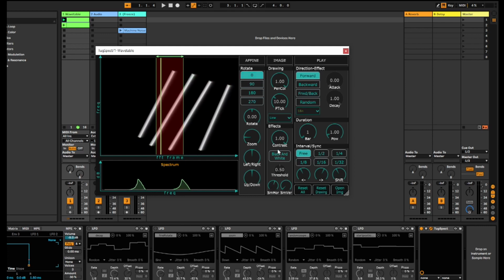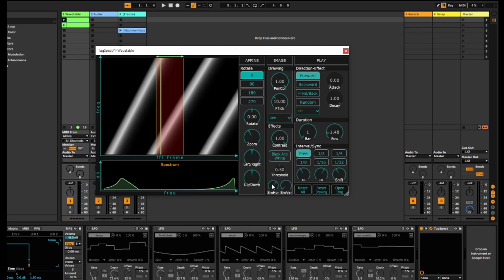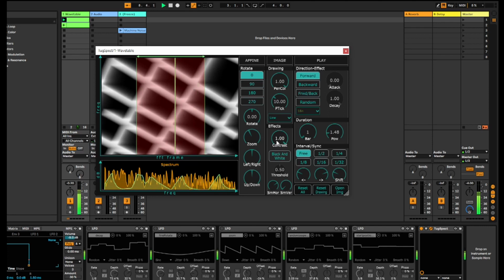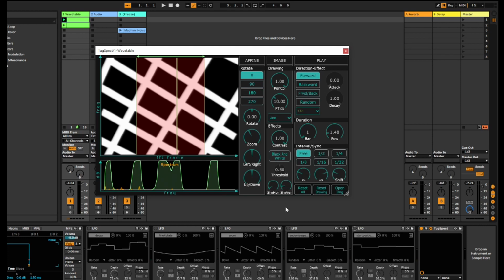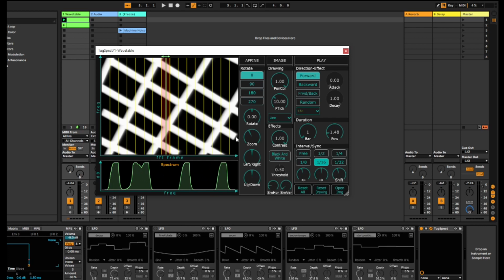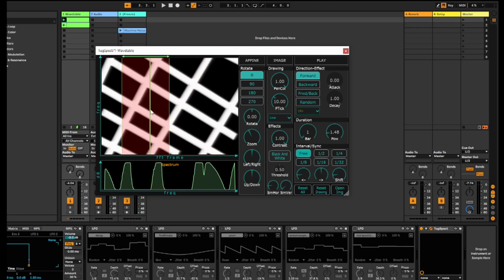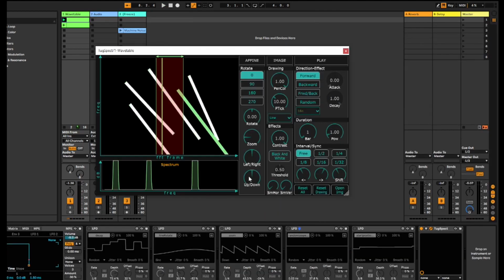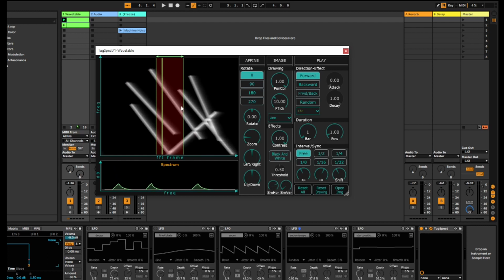TugSpect 1.0.1 Released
TugSpect new featurees and Improvements
**When Automation effects were applied to the image, some parameters couldn't be updated; this has been fixed.
**Glitches were occurring at run-time when transforming or changing effect parameters on the image; these have been fixed.
**A Shift knob has been added, allowing for a shift within the selected range without altering the interval. Images
**Dragged and Dropped are now copied to the folder where the plugin is located if the project is saved. This makes the plugin more portable.
**Upon Drag and Drop, the user is prompted with the option to 'initiate all' or 'continue'.
**Two knobs named SmVer and SmHor have been added. SmHor creates horizontal blur on the original image (X axis), while SmVer (Y Axis) applies smoothing in the vertical direction of the image (not visible in the image but apparent in the spectrum; this is because Image effects consume a lot of CPU time).
**3 different modes in visualization by double clicking on the Spectrum window